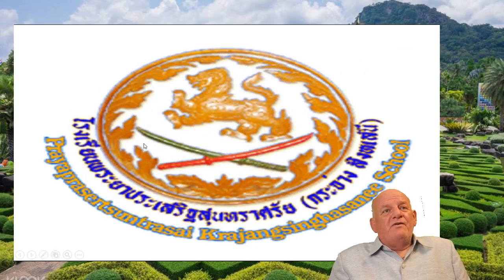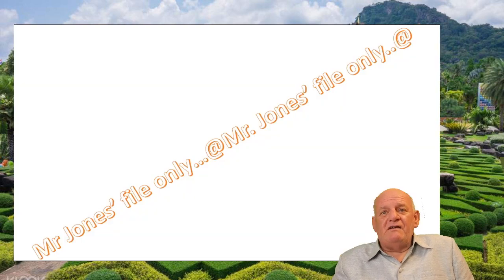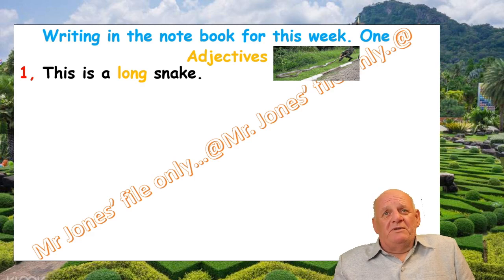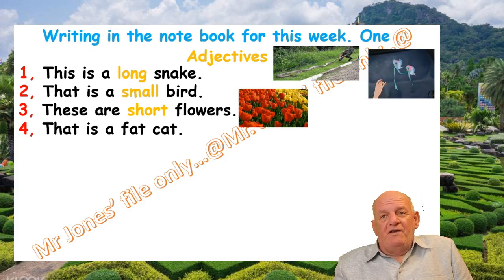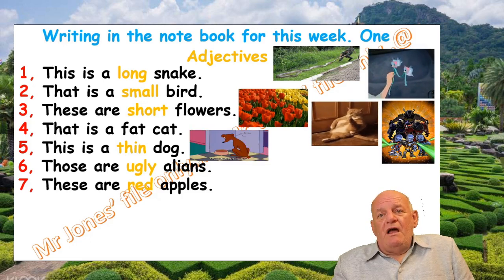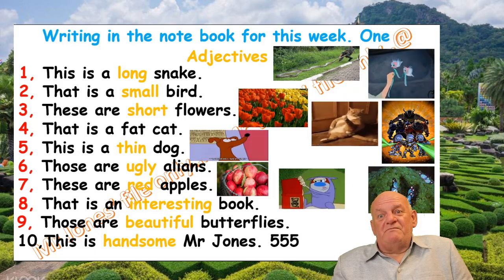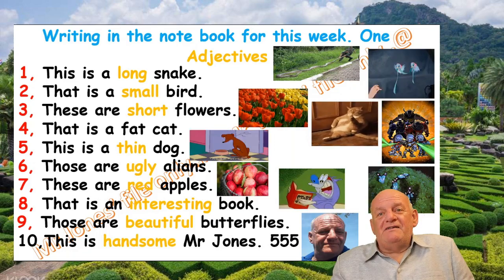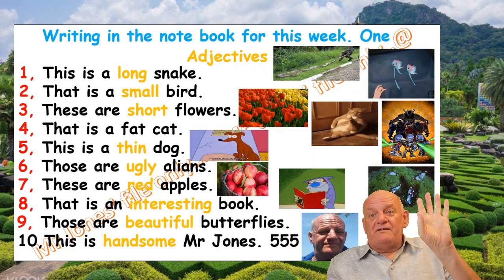Note book P1 for week starting the 4th of January